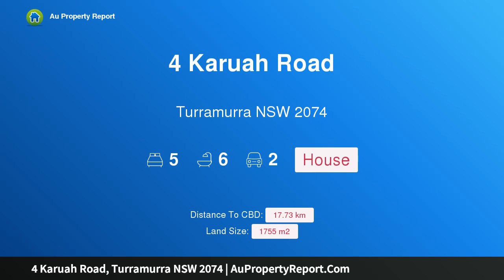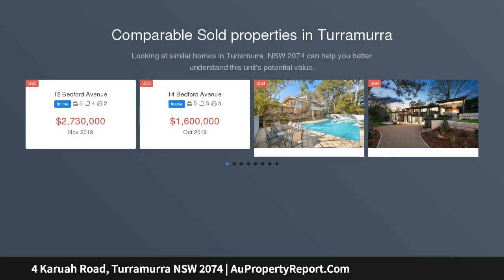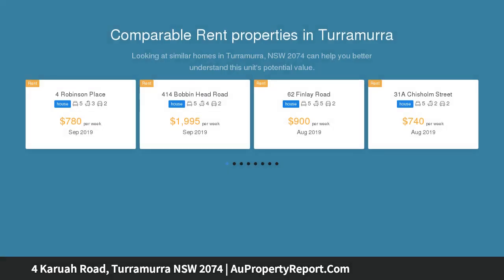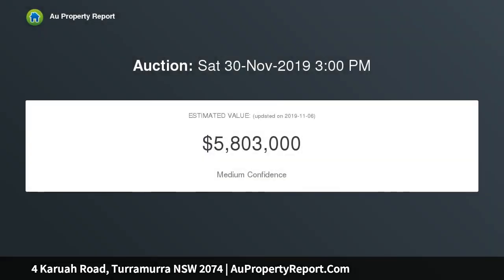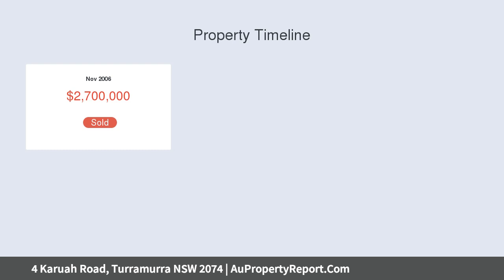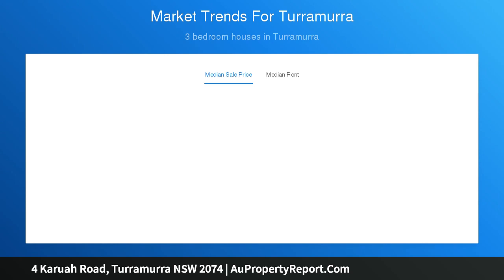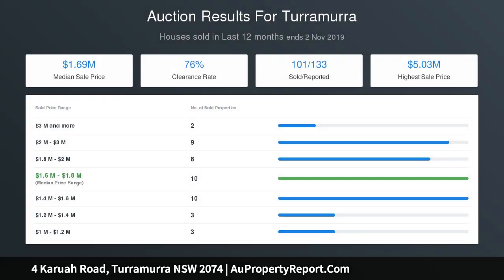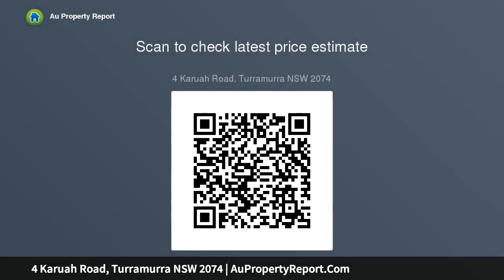4 Karuah Road, Turramurra NSW 2074 | AuPropertyReport.Com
4 Karuah Road, Turramurra NSW 2074
Property Type: house
Bedrooms: 5
Bathrooms: 5
Car Space: 2
Landmark home in a prestige setting